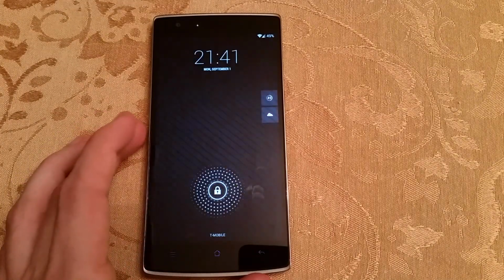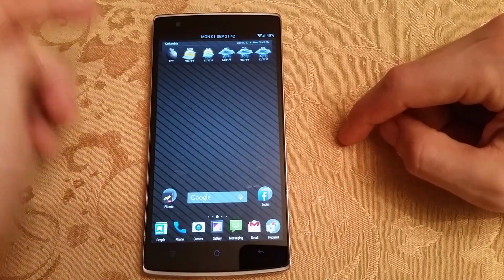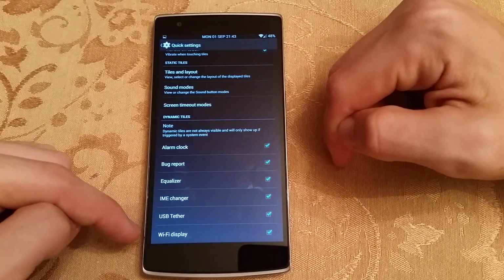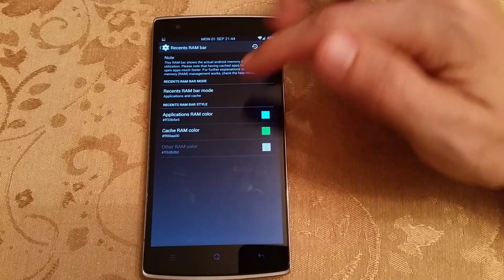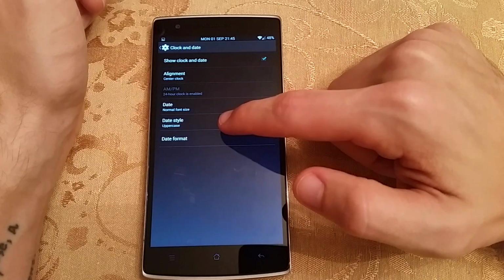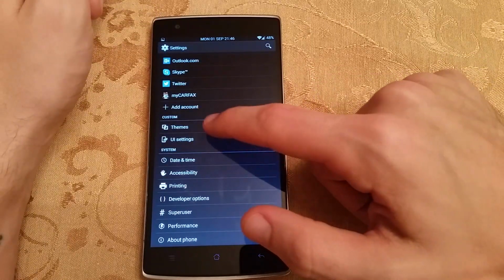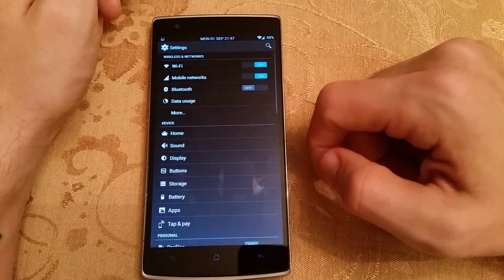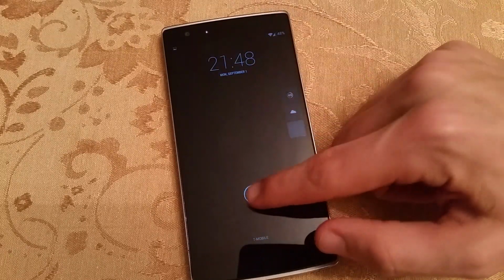Mahdi ROM on the OnePlus One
Here is my experience with the Mahdi ROM. Overall it was very solid and I really have no complaints. The only problem I had was with receiving text messages. Overall it was a smooth experience with a ton of features! Enjoy!